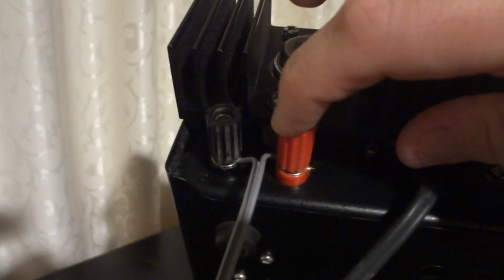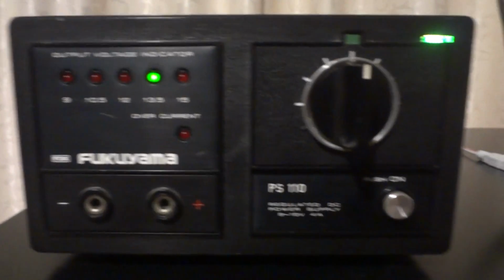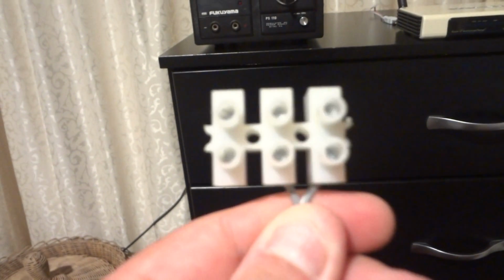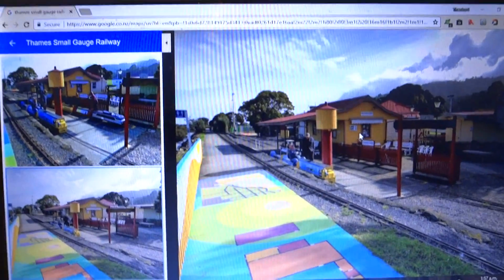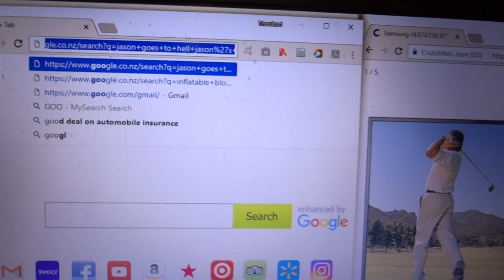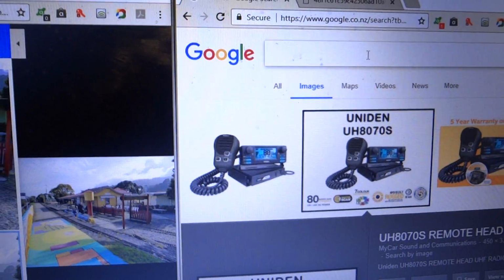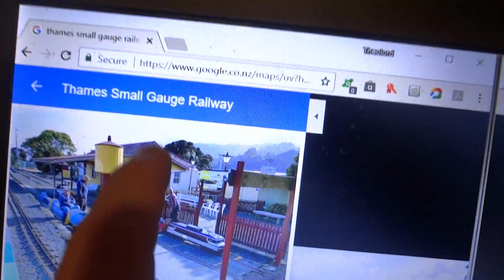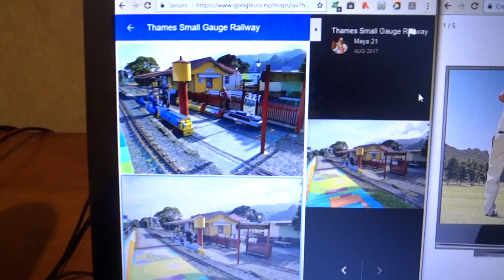MY NEW GOAL I'VE SET FOR MYSELF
Here is another one of my newly set goals, I thought I'd share with you.